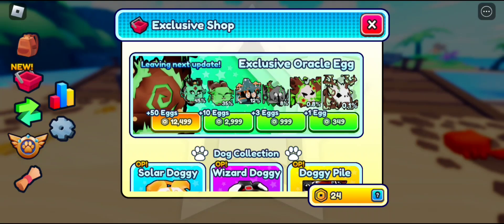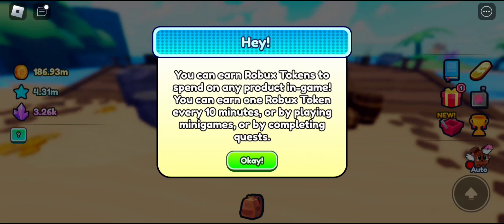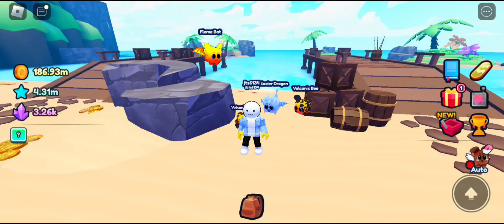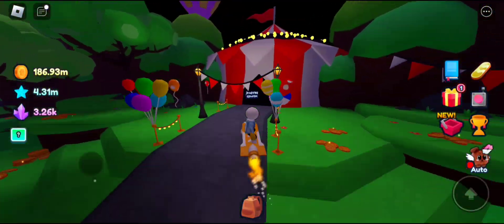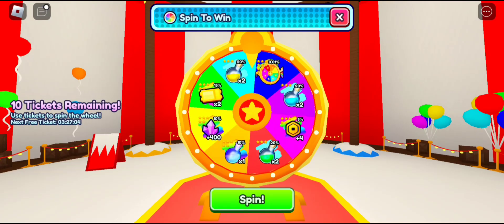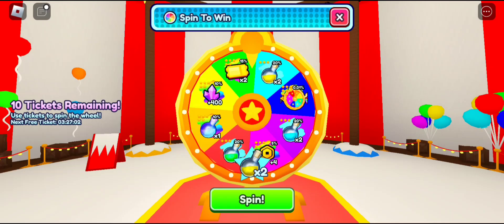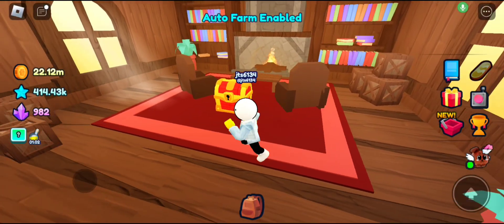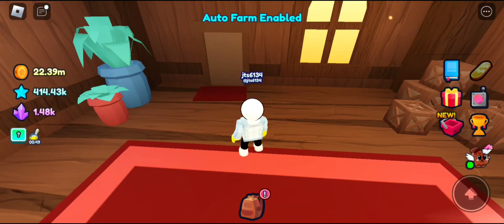How to Get Robux Token in Pet World Roblox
In this video I'll be showing you all how to get robux token in pet world.   roblox pet world.